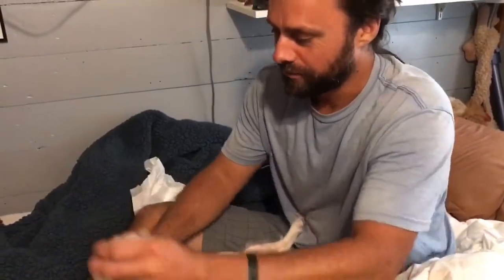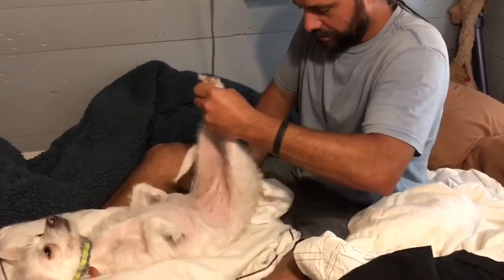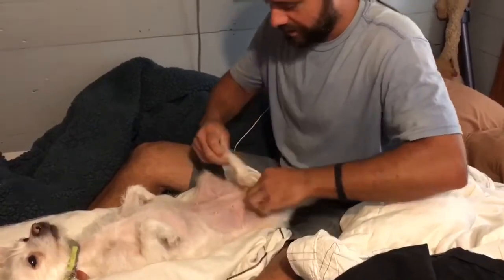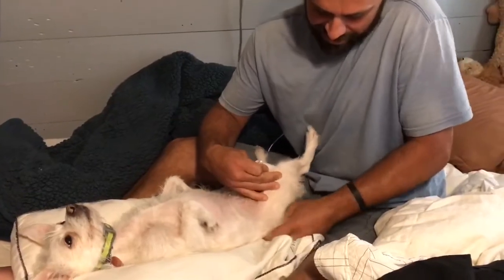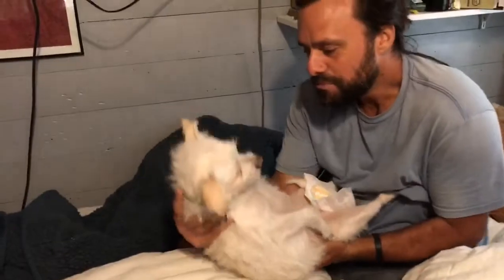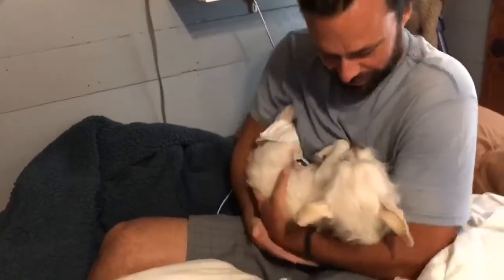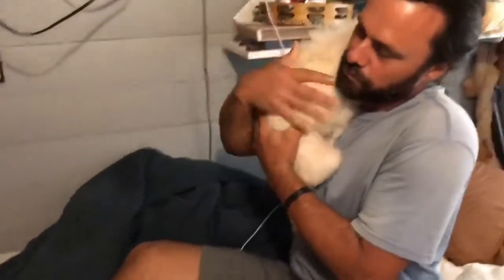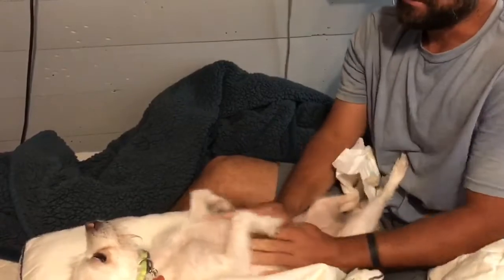Practice 101 for new parents on how to diaper, feed and burp the baby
Practice 101 for new parents on how to diaper, feed and burp the baby. The diapering needs a little work though. This is my brother in law being silly with their dog.